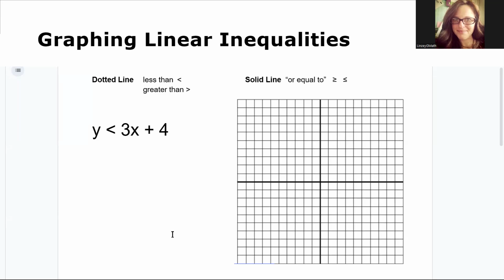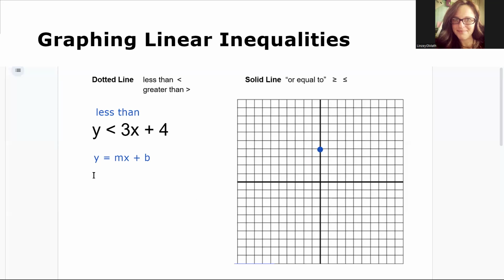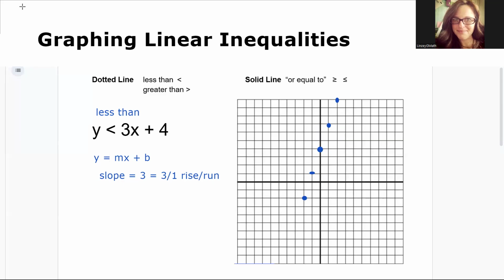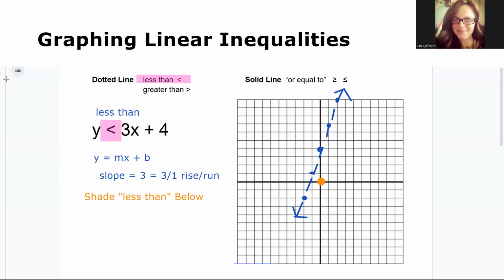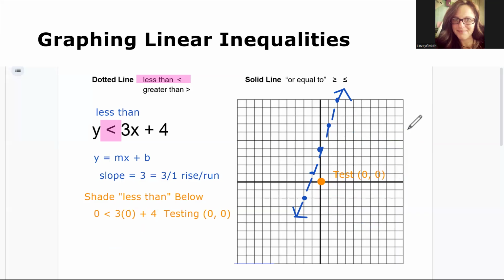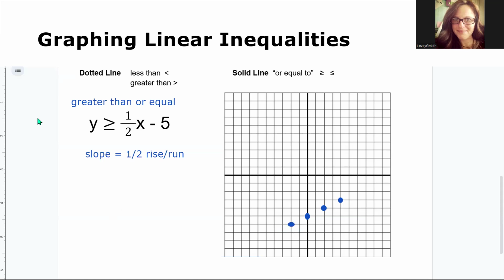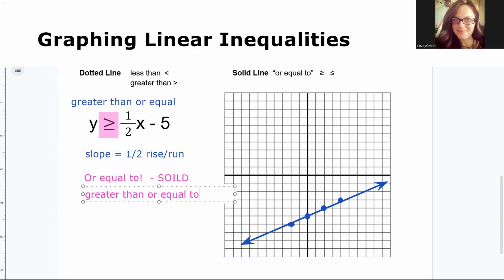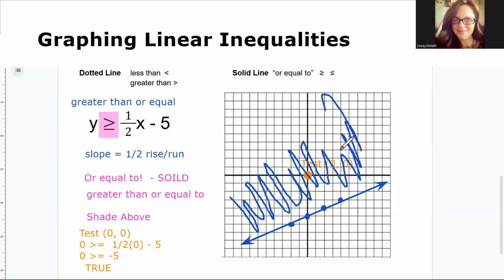Graphing Linear Inequalities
Two Examples of Graphing Linear Inequalities given in y=mx+b form focusing on dotted vs solid line and where to shade. Be sure to pause and rewind as needed.

and